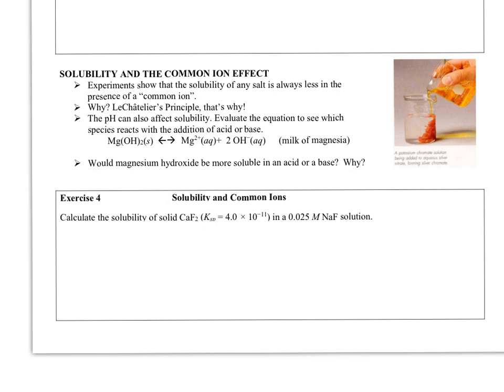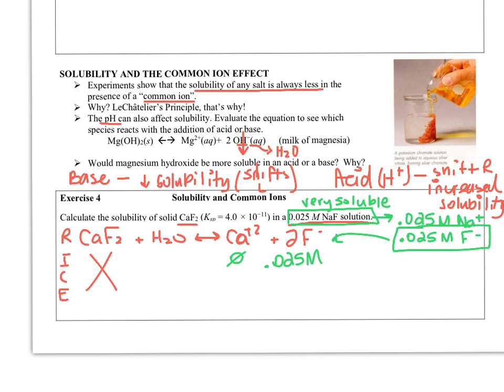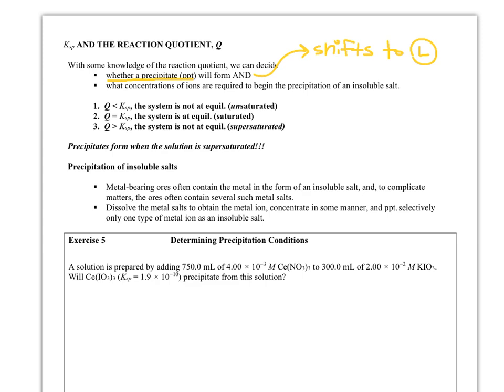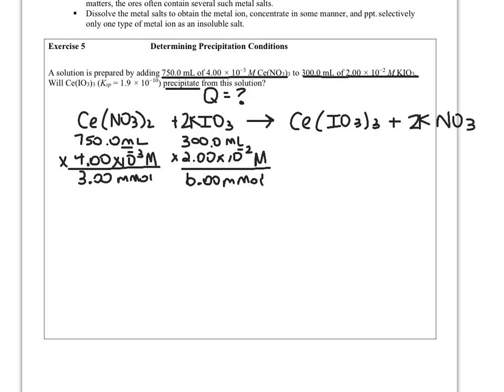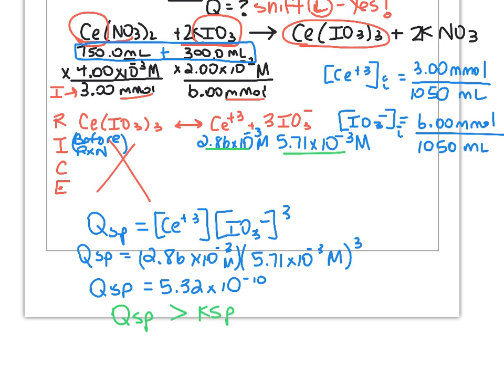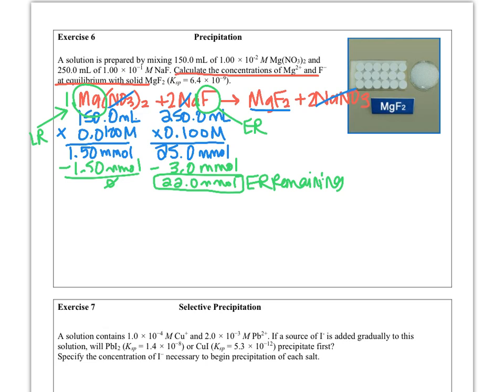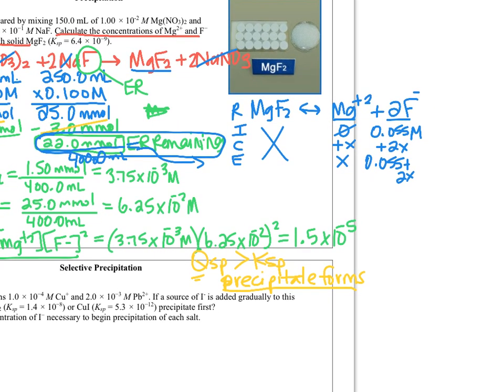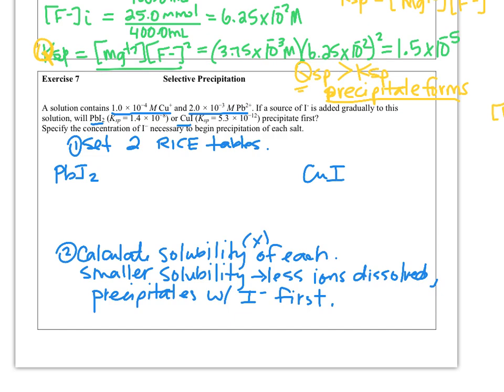Solubility and the Common Ion Effect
This video connects solubility equilibrium to LeChatelier's Principle when a common ion is present and the calculations needed to find the new solubility. The final portion of this video combines precipitation reactions and stoichiometry with equilibrium calculations. The reaction quotient, Q, is used to determine if a precipitate will form, finding new concentrations of ions after a reaction has occurred and how to determine how much pf particular ions would be needed to cause precipitation.